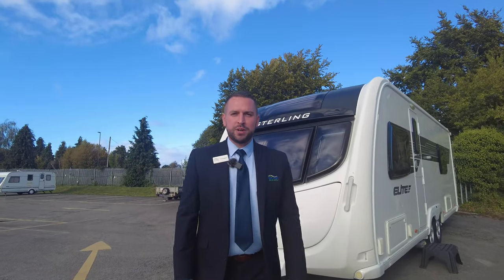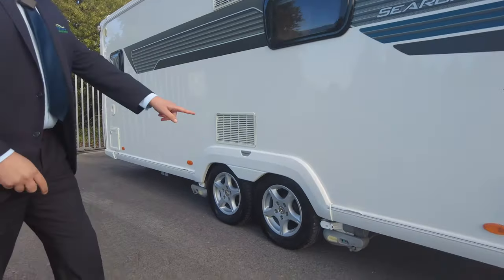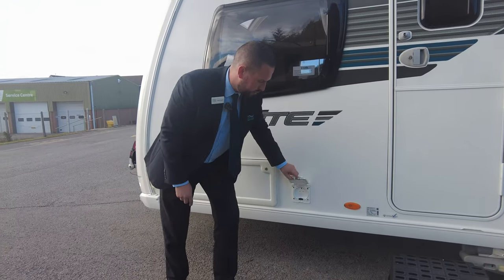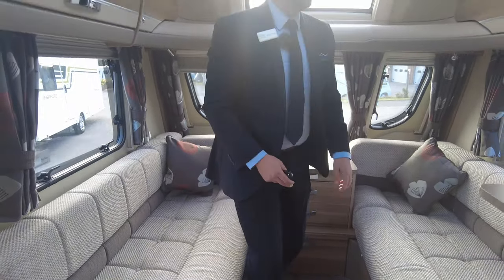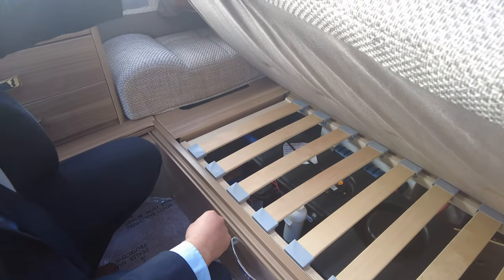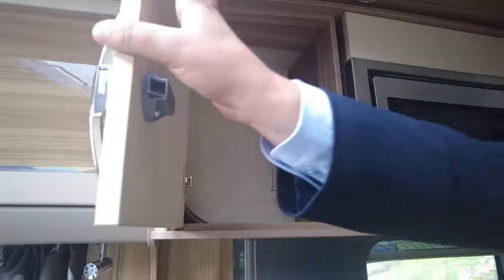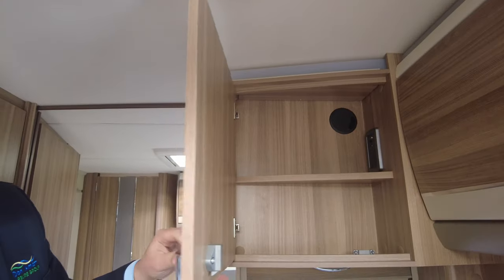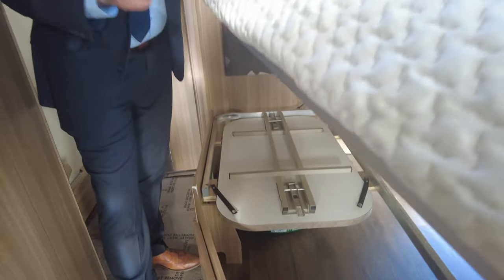STERLING ELITE SEARCHER - NOW SOLD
£18,995 STERLING ELITE SEARCHER
This pre-owned, twin axle, Sterling Elite Searcher is a great 4 berth caravan, a 2014 registration which has been maintained well by the previous owners. There is plenty of space and light with a comfortable front lounge space and having a television point here as well as in a dedicated cupboard between the bedroom and lounge/kitchen space. The front lounge makes into a double bed with the middle slatted bed base and there is a pull-out centre console table. Radio speakers are sited to the front here and also to the rear washroom carrying the sound system throughout. This kitchen is generous on the offside, providing all the usual facilities including a microwave oven and a large fridge freezer alongside. An extension to the worktop allows for plenty of room to prepare meals. To the right of the habitation door there is a large base storage unit with wide worktop and further storage above, this makes for an extra space for storing or for extending the use of the kitchen area. There is a fixed frenchbed to the nearside and this bedroom space can be sectioned off with the concertina door. Within the bedroom space there is a also a large wardrobe here. This Sterling Elite Searcher benefits from a good size washroom with large walk-in separate enclosed shower, sink/vanity unit with mirror over, storage and speakers to back wall, toilet and opaque opening window to the offside wall alongside a heated towel rail as there is the comfort of the Alde central heating and water system. Externally a twin axle motor mover, external shower, barbecue point, tv aerial, alko-atc, alloy wheels and solar panel completes this great Sterling Elite Searcher.